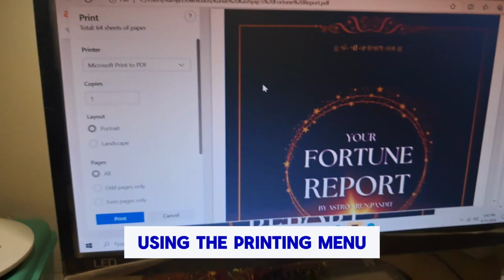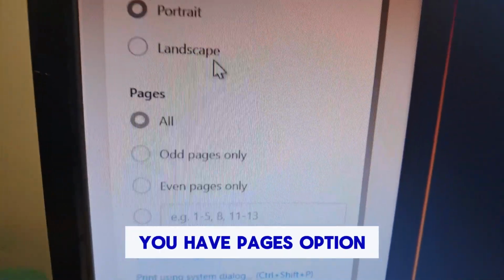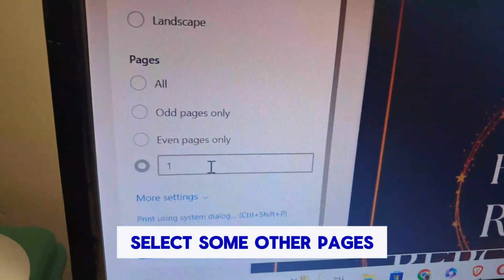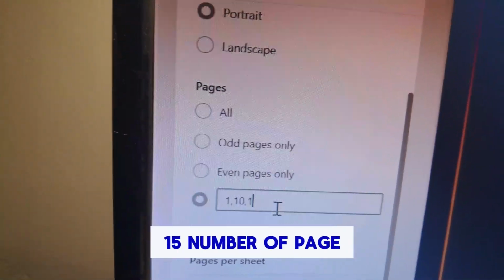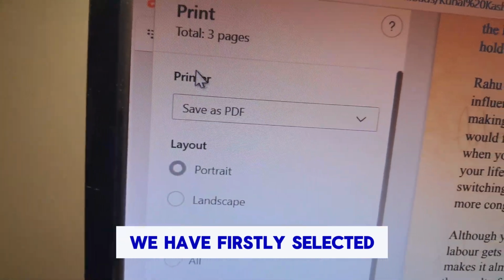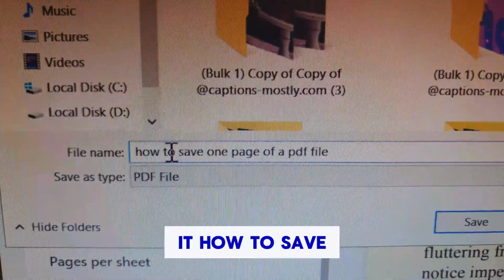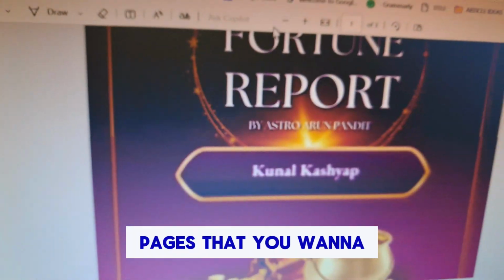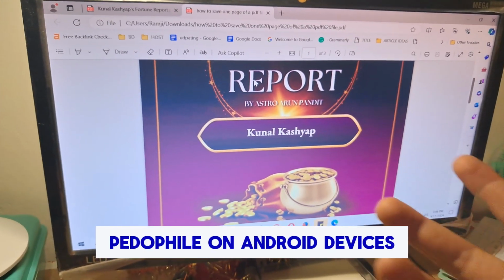How To Save One Page Of A Pdf File {How To Extract One Page From Pdf}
How To Save One Page Of A Pdf File| This is How To Extract One Page From Pdf

A tutorial on How To Save One Page Of A Pdf File {How To Extract One Page From Pdf} (In Seconds!) | save a page from pdf file or save only one page. No extra software needed!
Whether you own a Windows, Laptop, PC, desktop, or MAC book anything. Saving One Page Of A PDF file without any software or anything.

ONE REQUEST?
(BE KIND)

We TRUST IN YOU! You matter most to us, But YouTube Wants you to GIVE A LIKE and be at the top (🔝) 0.51% of people who like this video: How To Save One Page Of A Pdf File {How To Extract One Page From Pdf}